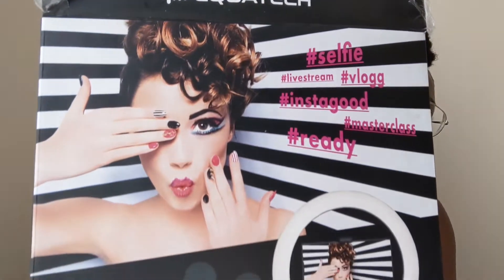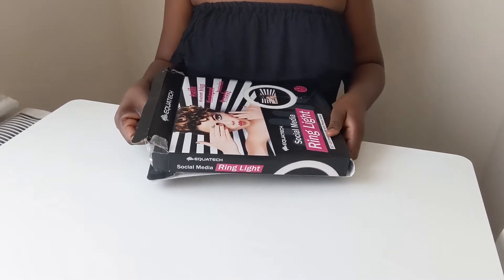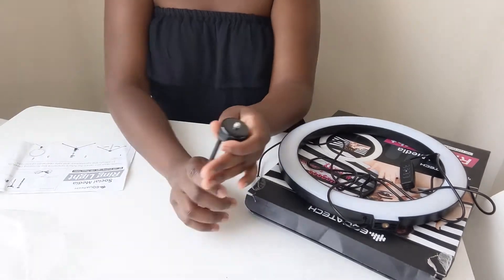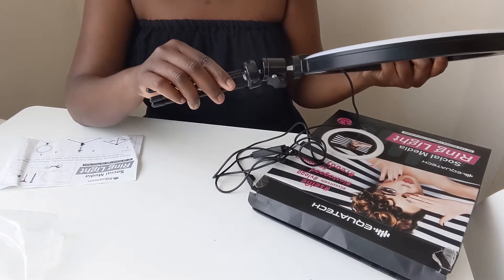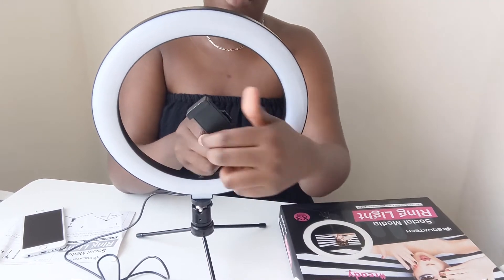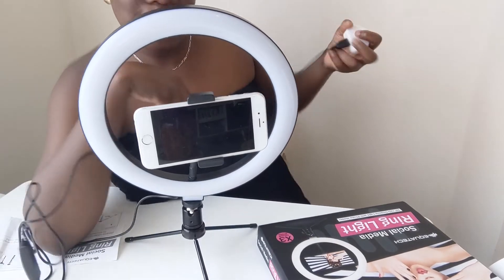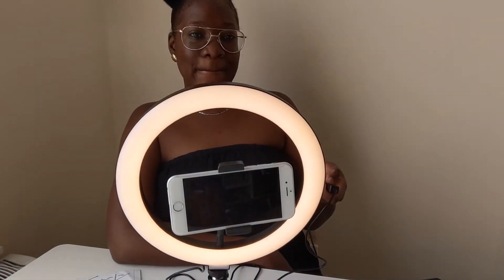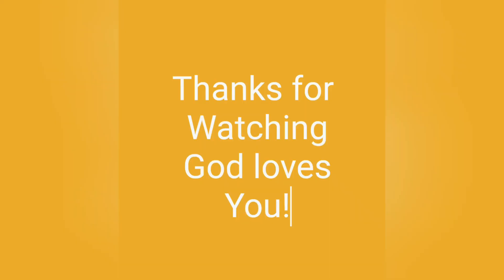Home Bargains cheap Ring Light!!